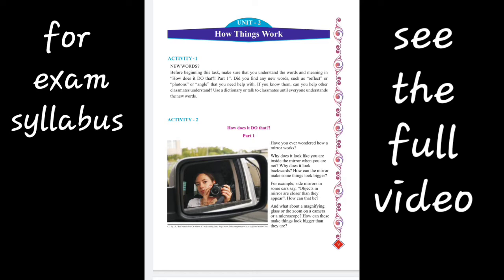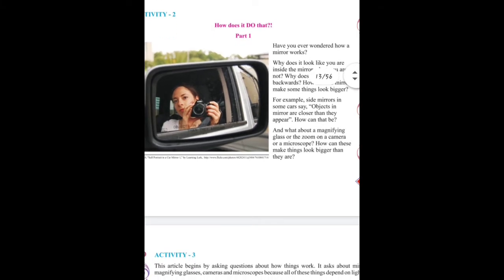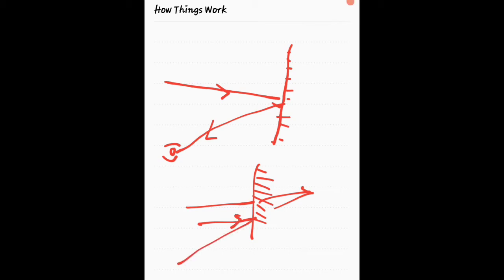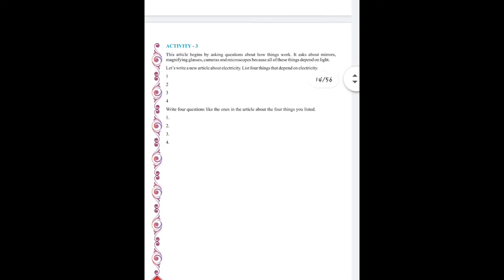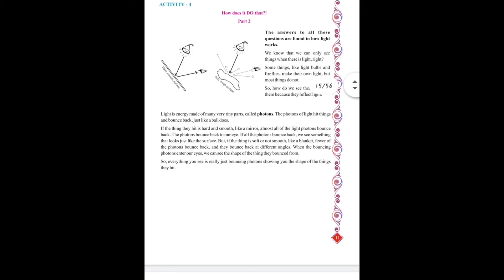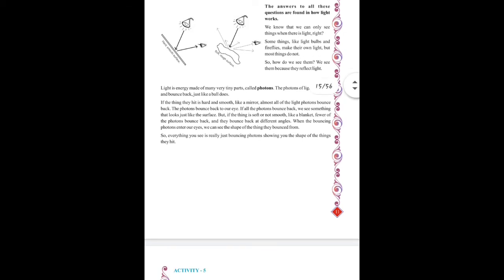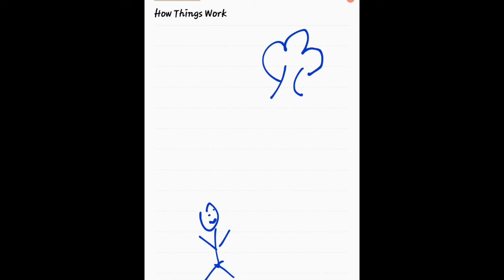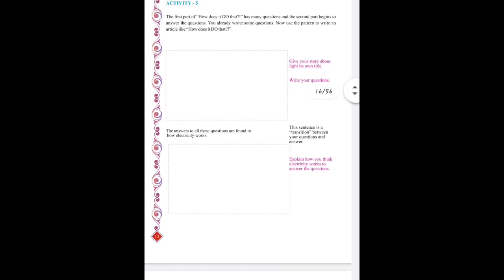english std 7 gseb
activity 1 to 5
syllabus is provided by gseb
english video lecture 1
unit 2

detailed explanation on all activities

see all videos for better underatanding